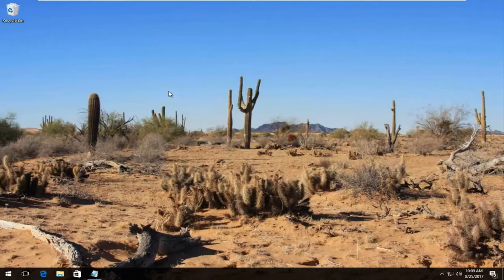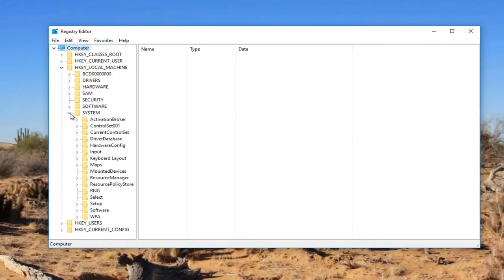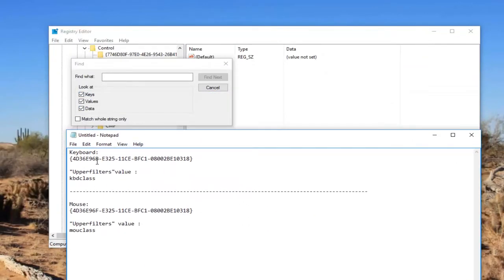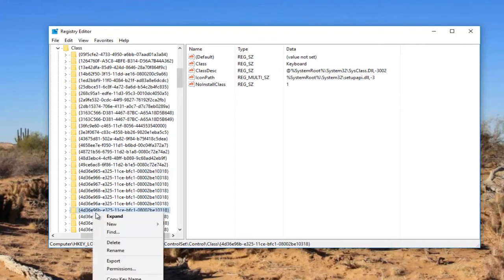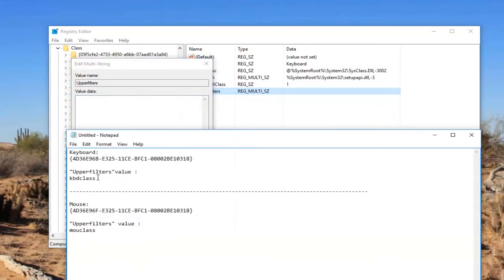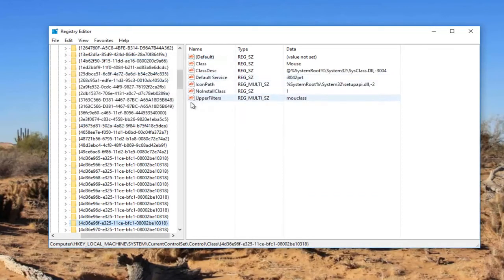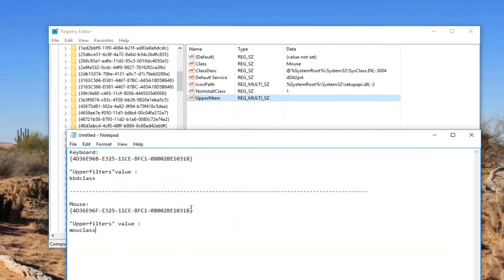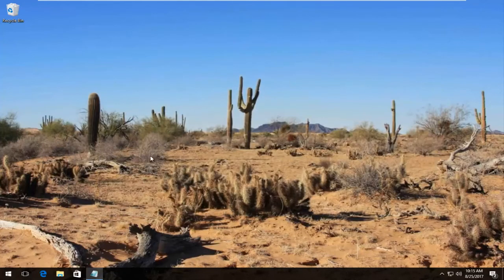This Device Cannot Start. Code 10 Keyboard And Mouse FIX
Error This device cannot start. (Code 10) Solution.
If the "Upperfilters" multi-string value is already there, delete it -- then follow the steps of the video.

Keyboard registry key :
{4D36E96B-E325-11CE-BFC1-08002BE10318}

Keyboard "Upperfilters" multi-string value :
kbdclass

Mouse registry key :
{4D36E96F-E325-11CE-BFC1-08002BE10318}

Mouse "Upperfilters" multi-string value :
Mouclass

Issues addressed in this tutorial:
this device cannot start code 10
this device cannot start. (code 10) windows 10 usb
this device cannot start. (code 10) Realtek audio